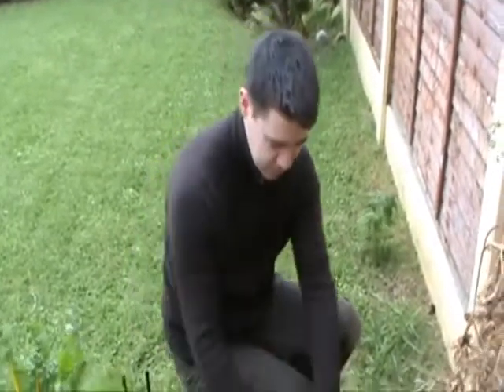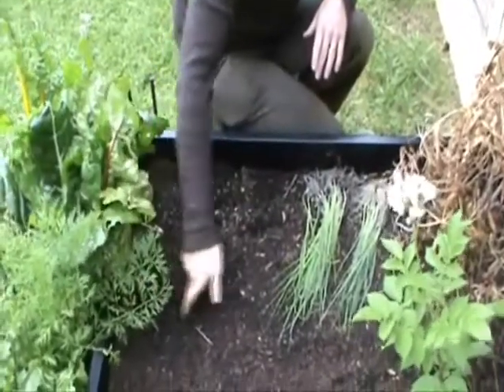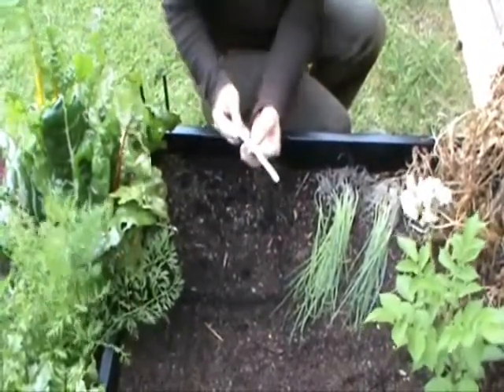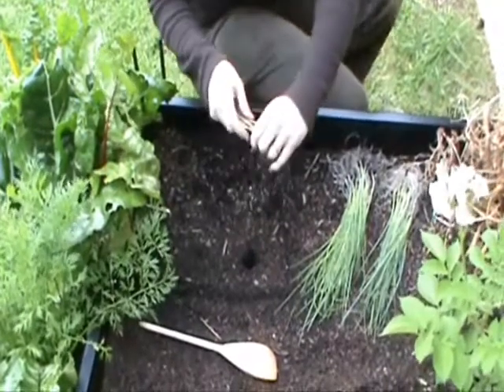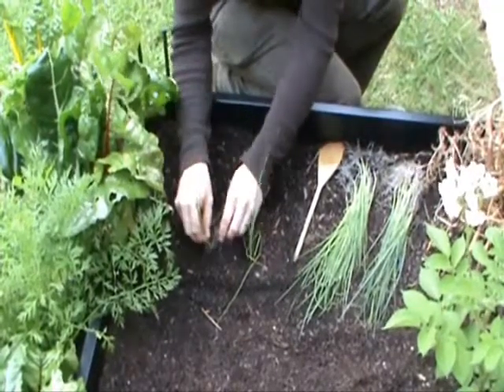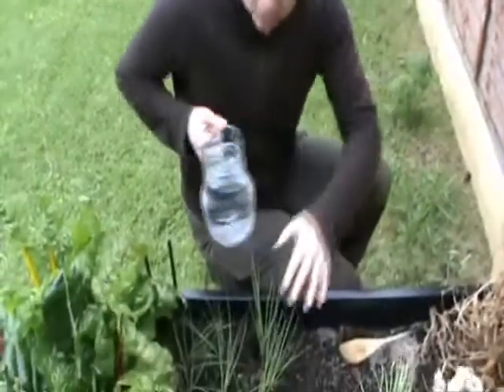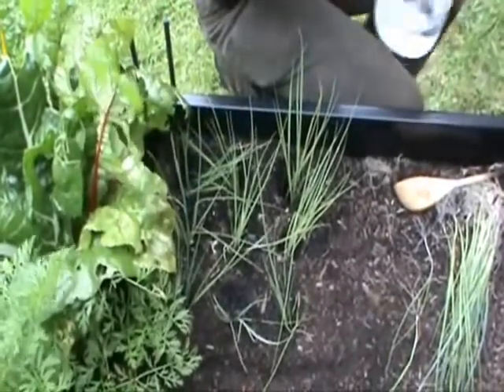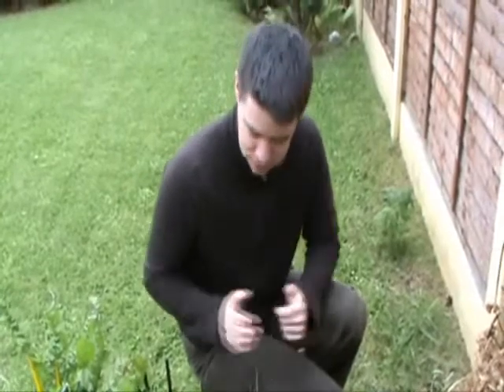SmartGrowers - Planting Leeks in your raised bed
How to plant leeks in a SmartGrowers raised bed.